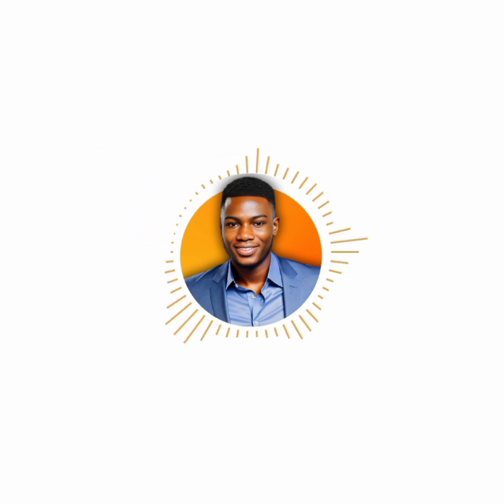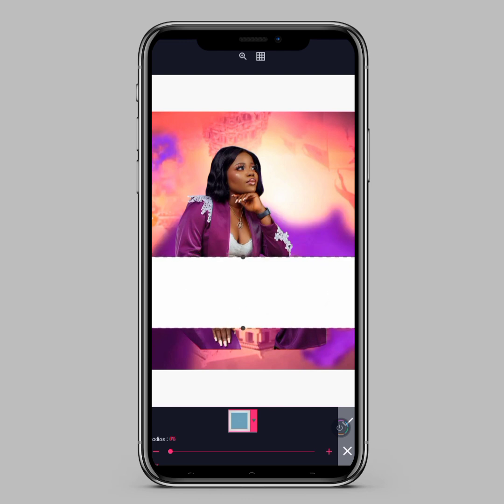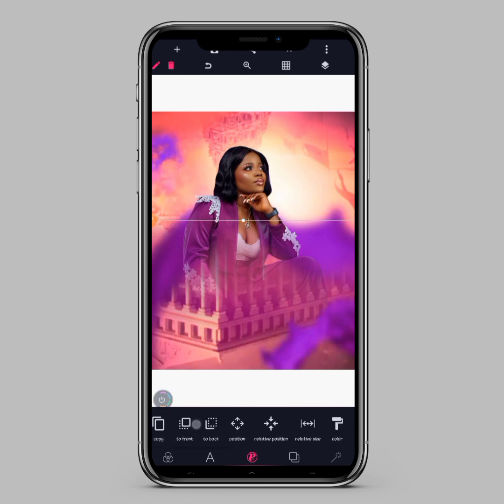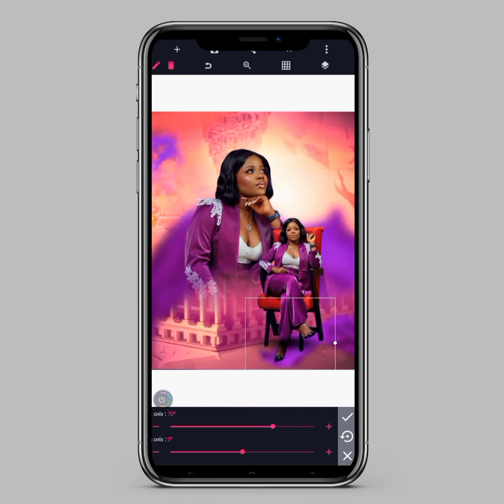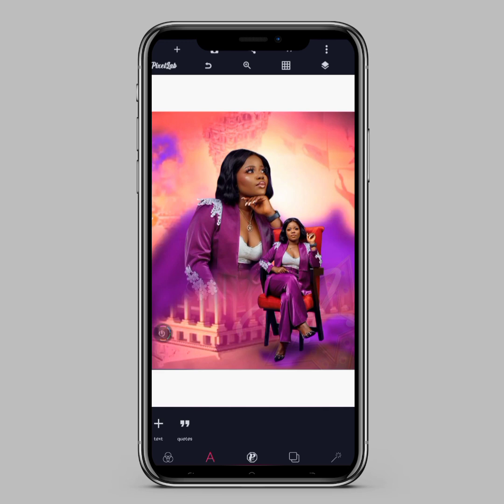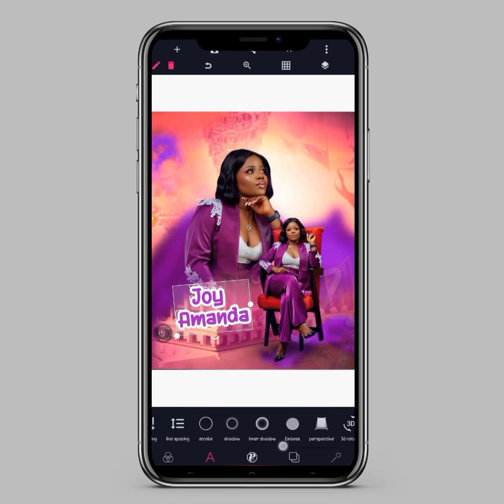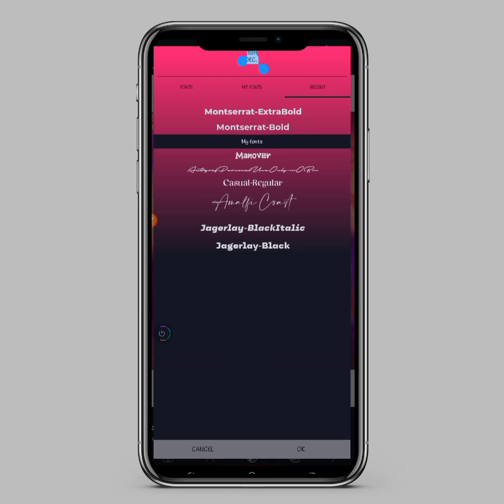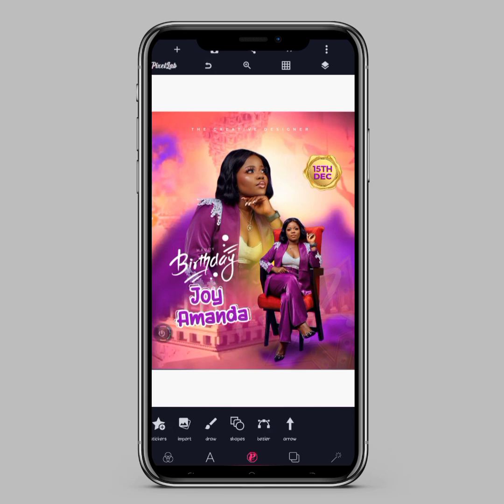Unlock Your Design Skills: Create Stunning Birthday Flyers in Pixellab | Step-by-Step Guide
In this tutorial I will be sharing with you how to create  Birthday Flyer easily and how to use font style and make a background pattern from scratch, Subscribe for more Tutorials and inspirational videos, Thank you for watching.

📌 Fonts used :
Autograph
Manover
Monteserrat Semi-Bold
Monsterat ExtraBold

.LET CONNECT.